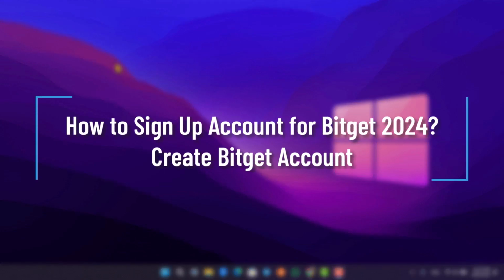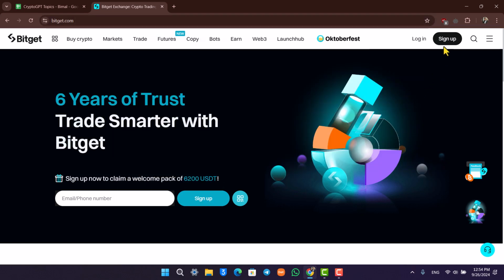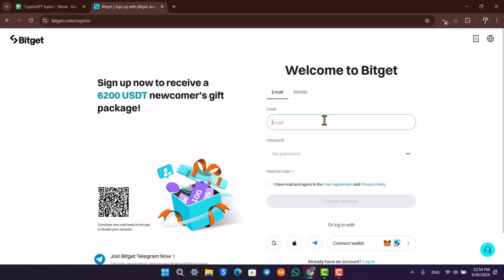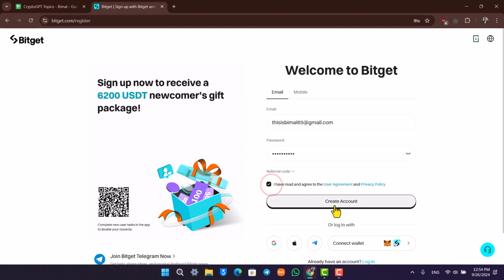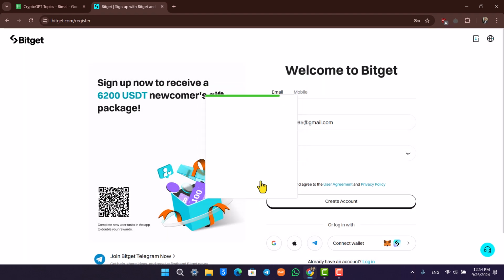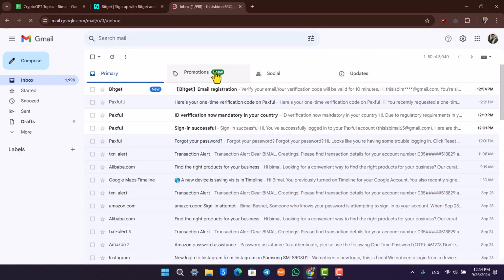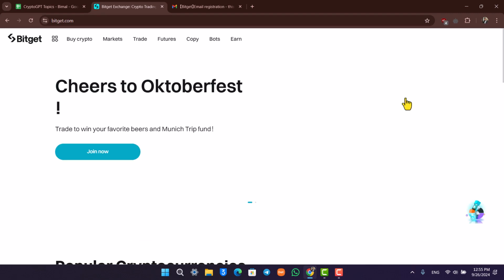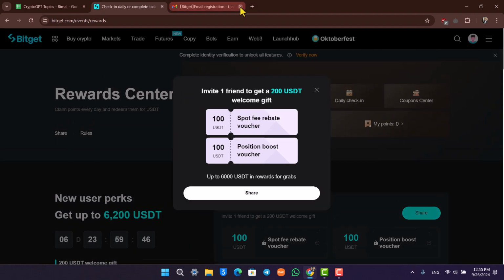How to Sign Up Account for Bitget 2024? Create Bitget Account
To create a Bitget account, follow these easy steps. First, you can either use the Bitget app or visit their official website at bitget.com. Once you are on the homepage, look for the "Sign Up" button in the top right corner of the page. This button will be easy to spot as it’s presented in a prominent black pill-shaped icon.

Click on the "Sign Up" button, and you will be directed to a registration page. For your password, make sure to use a combination of letters, numbers, and symbols to make it as secure as possible. If you’re unsure of what you’ve typed, there’s an “eye” icon that you can click to reveal the password and double-check its accuracy.

After that, you’ll be required to pass a CAPTCHA, a simple test to prove you're not a robot. Follow the instructions to complete the CAPTCHA, and click "OK" when you’re finished.

The next step is verifying your email. Head over to your inbox, find the email from Bitget, and copy the verification code. Return to the Bitget website or app, paste the verification code into the appropriate field, and click the "Sign Up" button to complete the process.

After completing these steps, your Bitget account will be successfully created. If you want, you can take additional steps to verify your account by providing some personal details, which can help increase security and allow you to access more features on the platform. You can now start using your Bitget account to explore cryptocurrency trading and other features Bitget offers.

Timestamps:
0:00 Introduction
0:03 Accessing Bitget website or app
0:13 Clicking the sign-up button
0:17 Entering email and password
0:27 Completing CAPTCHA
0:41 Verifying your email
0:58 Pasting the verification code
1:11 Successfully creating your account
1:15 Verifying additional account details
1:23 Conclusion